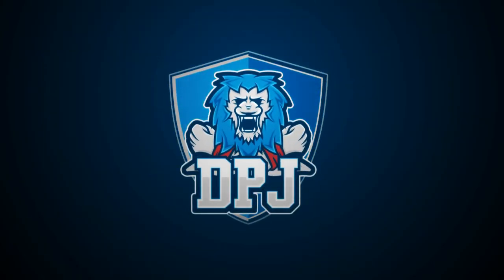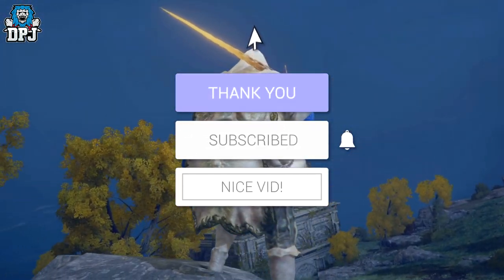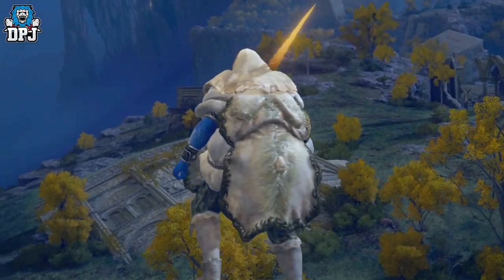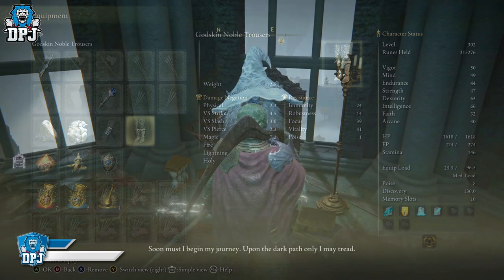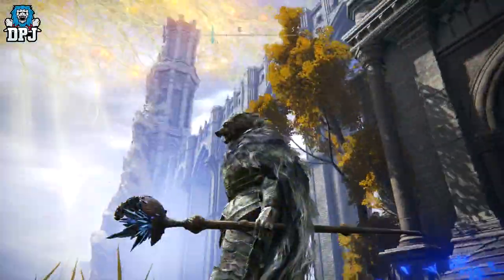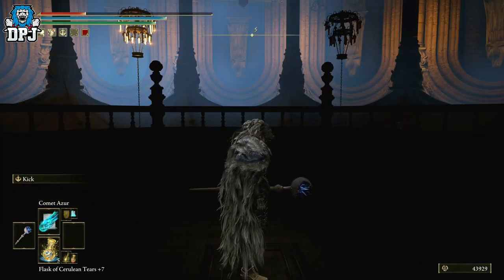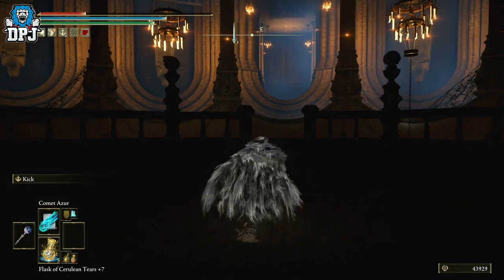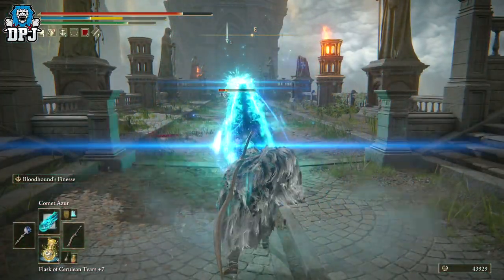Elden Ring: BEST FAITH BUILD ARMOR - How To Get GODSKIN NOBLE ARMOR SET - Secret Path & Armor Guide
How to get the Elden Ring Godskin Noble Armor Set via a secret path.